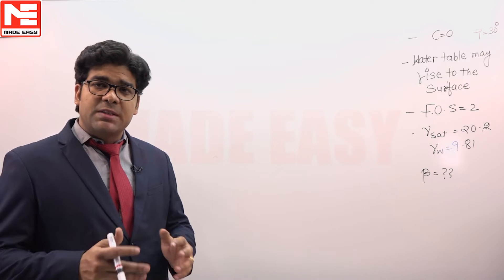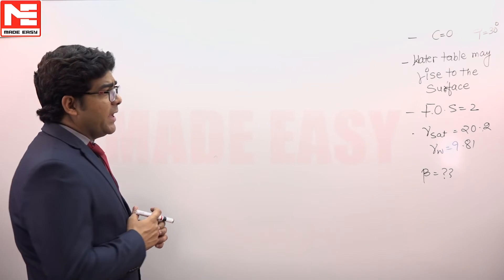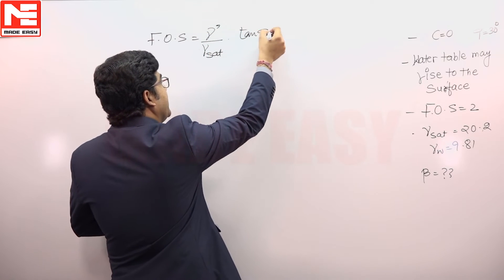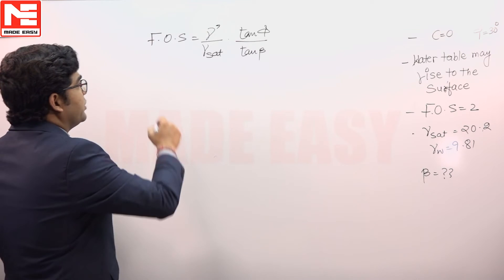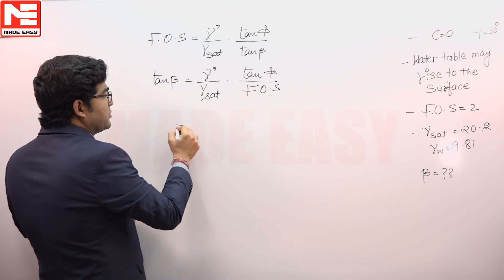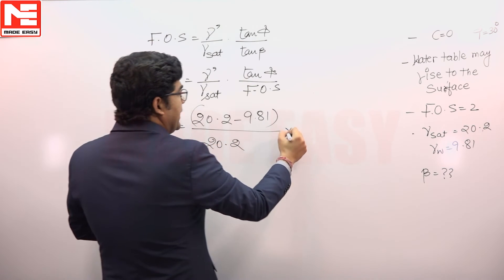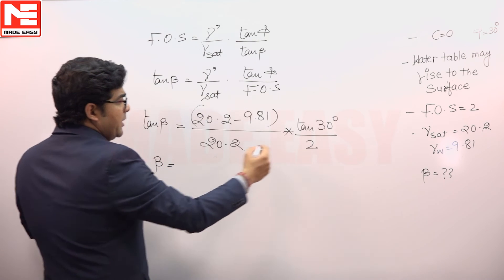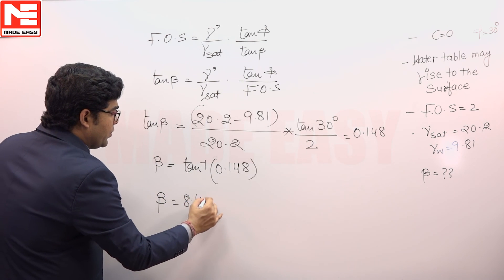Face GATE | Day 36 | 12th Nov | CE | Q. 01 | MADE EASY